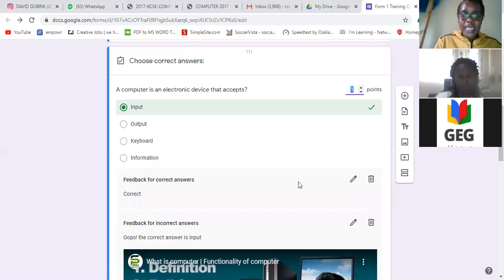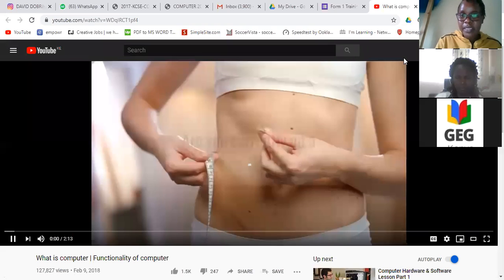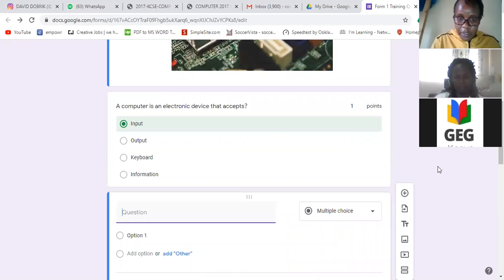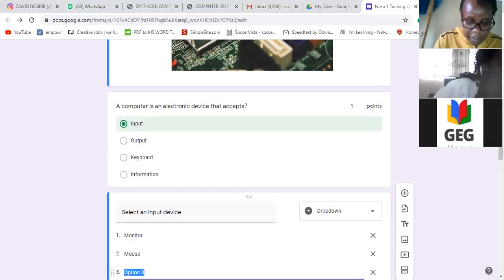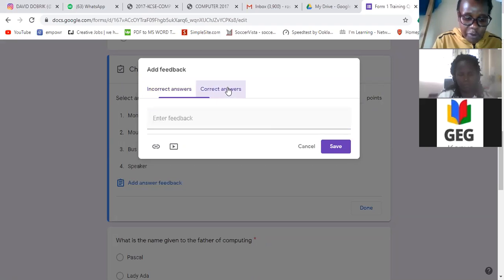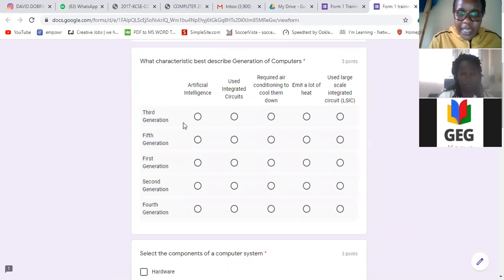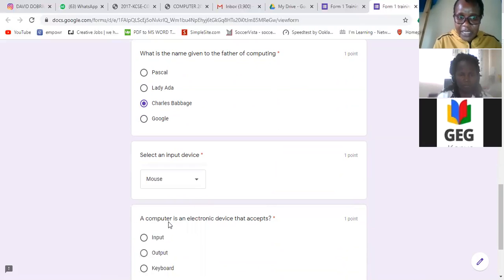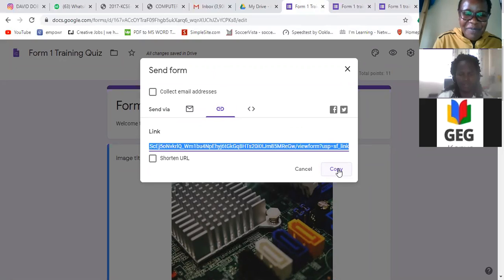Introduction to Google Forms:GEG Kenya edWebinars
Google Forms is a web-based app used to create forms for data collection purposes. ... Data gathered using the form is typically stored in a spreadsheet. Although there are other online survey apps, Google Forms is an excellent free option. Create polls, surveys, quizzes, and event registration sheets using Google Forms.

Part 1:

Presenter: Samuel Wang'ombe

GEG Laikipia :co-Leader

[2.] 5 Reasons to Use Google Forms With Your Students